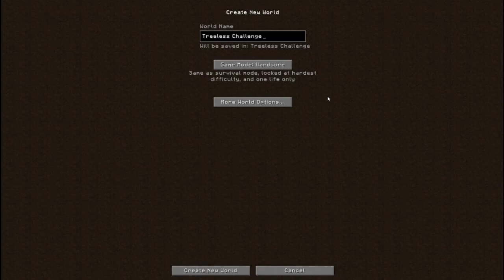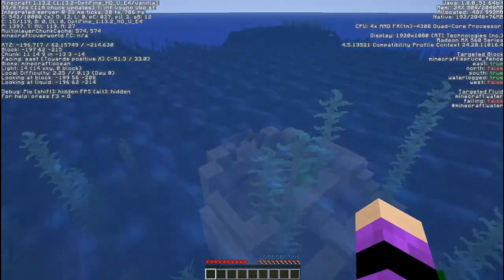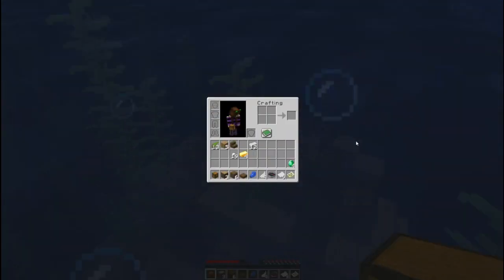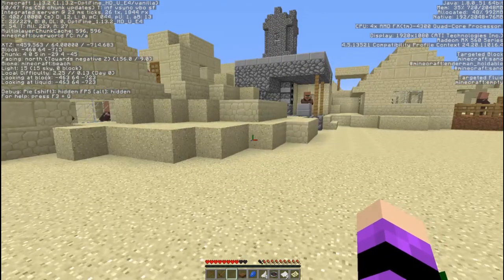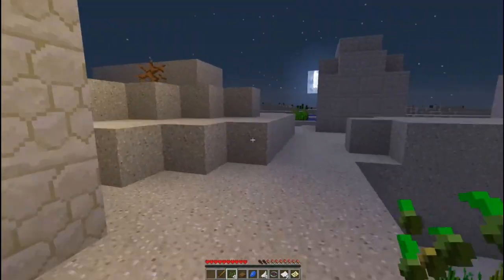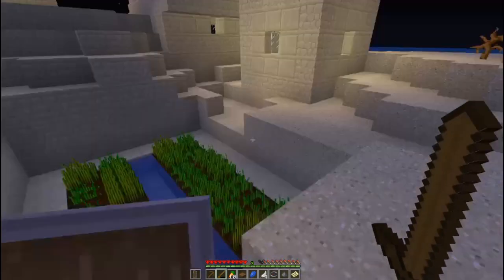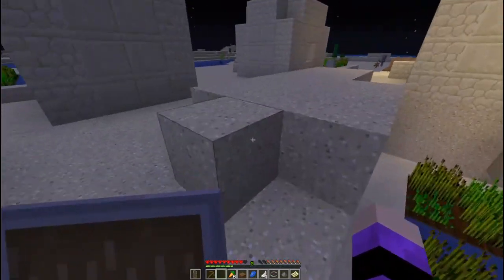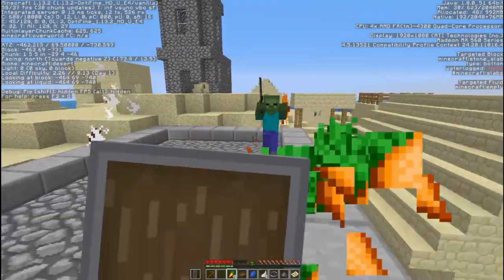Zombie and Creeper Apocalypse ♥ Day 1 ♥ December MHC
In this episode of the December Minecraft Hardcore Challenge, I get straight into trying to find the locations we were given for this challenge. I grab some wood from the shipwreck and head for the village, hoping to get a better idea of what I’m up against.

Artwork for the channel was created by me and Elusive Dream Designs. Check her out at: